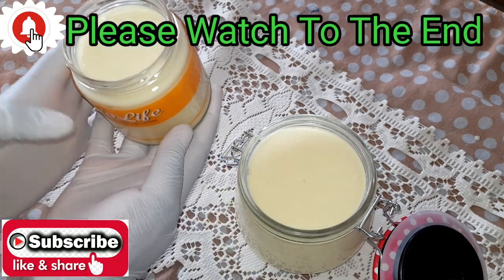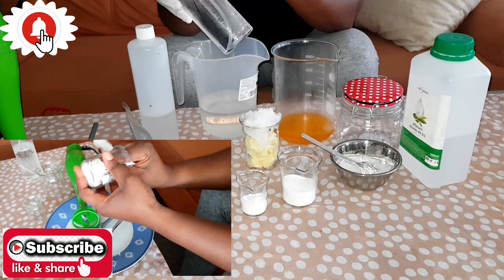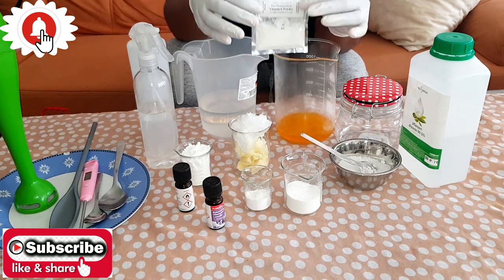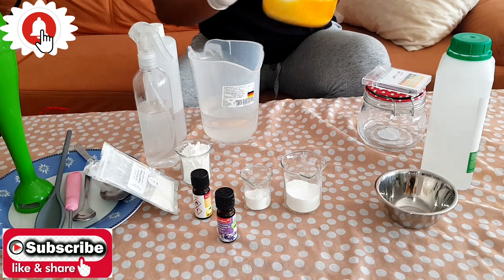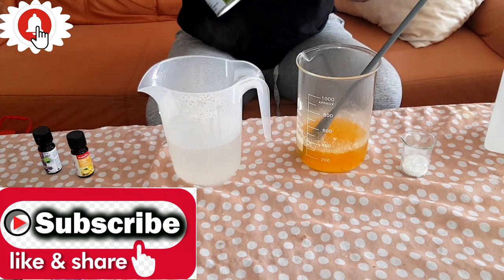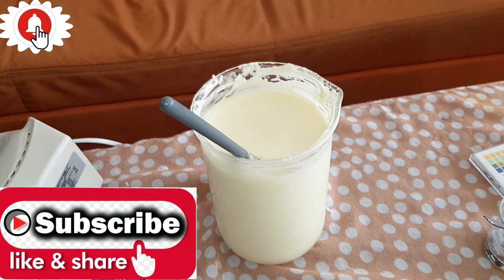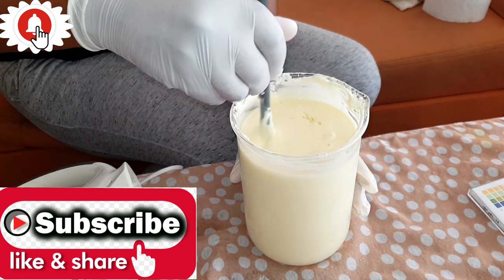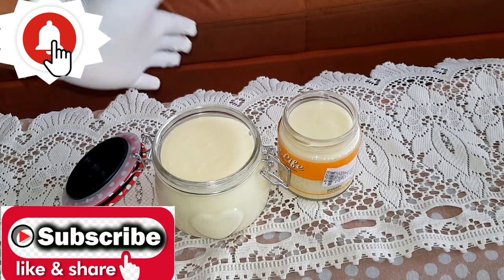How To Make Your Own Body Lotion From Scratch|Step By Step| Homemade Body Lotion For New Beginners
Here is a guide how you to make your own handmade body lotion from Scratch.with materials needed and recipes.

radiant_divaskincare

PHASE A (OIL PHASE)
wax            40g
Stearic acid 10g
Orange oil    50g

PHASE B (WATER PHASE )
Water      400g
Glycerin
Goat milk powder (optional) 1 coop
Giga white powder 30g
MSM Powder          100g
Allantoin powder     10g
Niacinamide powder 30g

PHASE C (COOL DOWN PHASE )
Preservative 10g
Vitamin e        10g
Essential oil    20  drops

DIRECTIONS 👇
In a Separate bowl  Mix phase a together and heat it to 140degree (F)using the double boil method

In another bowl, mix phase b together and heat it to 140degre (F) Double boil method

Then mix phase A and B together and stick blend it. And leave it to cook down to 40 degree.

Then Add phase c to phase A and B mixture.
Blend together and your lotion is ready.